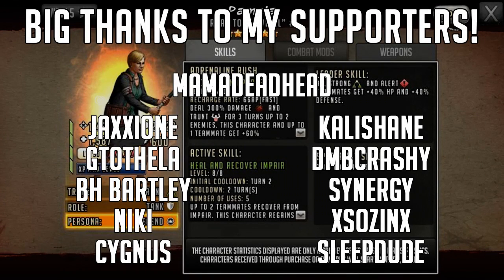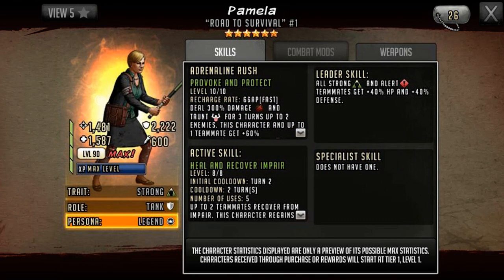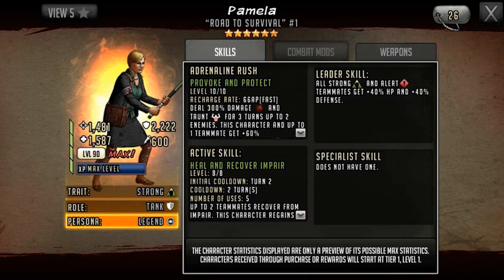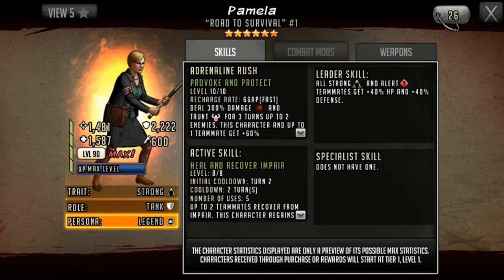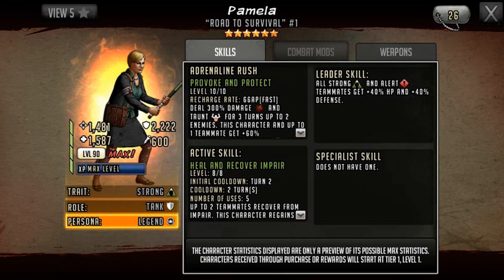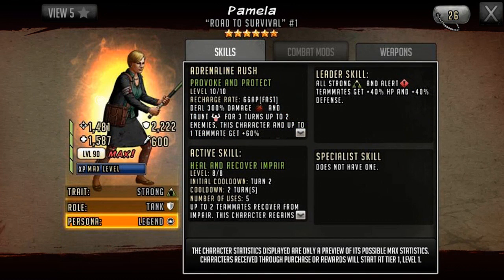TWD RTS: 6* Pamela w/ 3 TURN Taunt! First Look - The Walking Dead: Road to Survival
Making a first look review of Pamela, a Strong trait defensive character who wield a special weapon - a might hammer! She has a 3 turn taunt on her rush which can lock either attack or defence teams down.

The Walking Dead: Road to Survival is a mobile phone game brought to us by Scopely